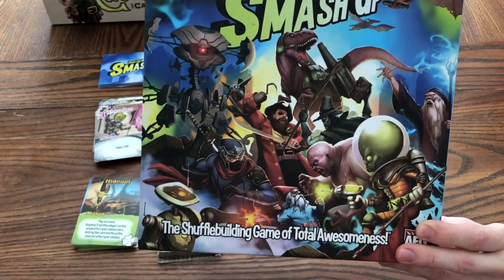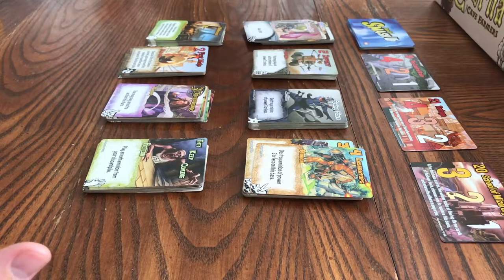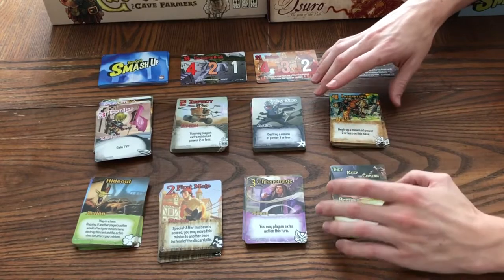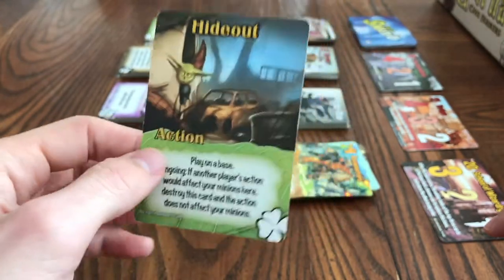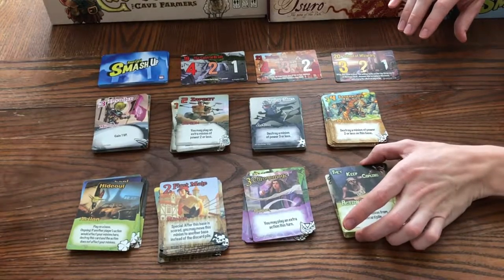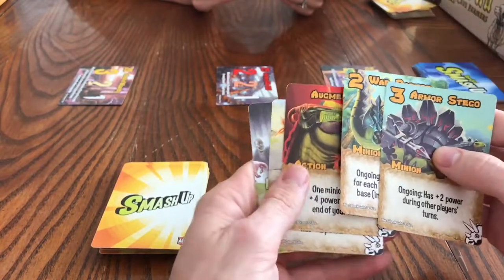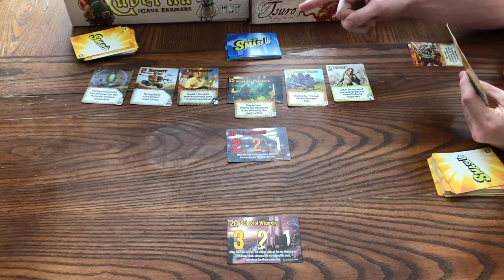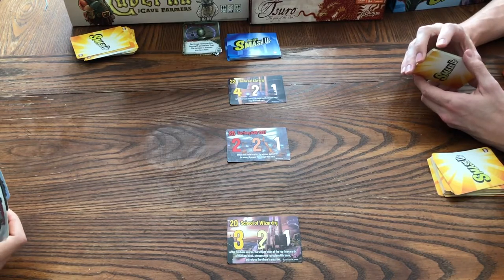Smash Up Card Game - How to Play, Review and Gameplay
I absolutely love Smash Up! This is a fantastic card game. It is fun to play with 2, 3 or 4 people. Personally I I like the quick gameplay of a two player game. But the cards definitely seem to favor a 3 to 4 player game. Meaning, some of the cards or factions can be a little too powerful with just 2 players.